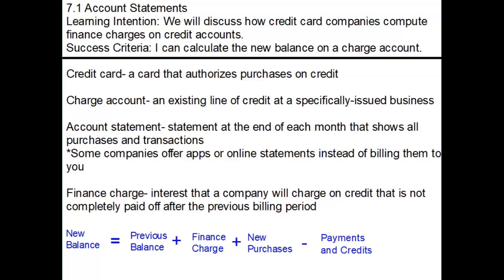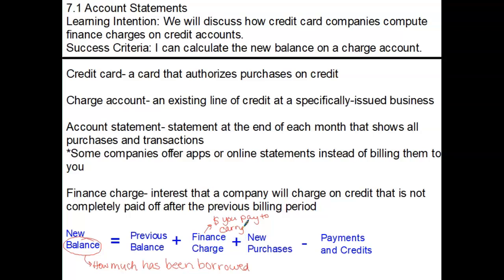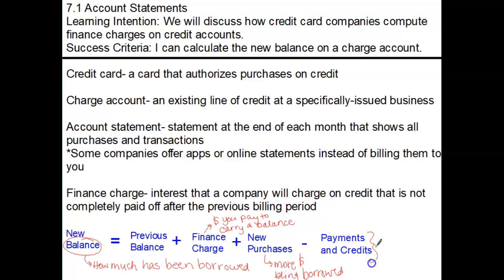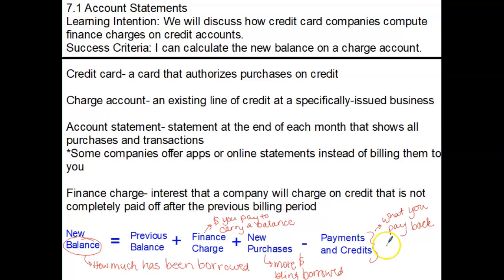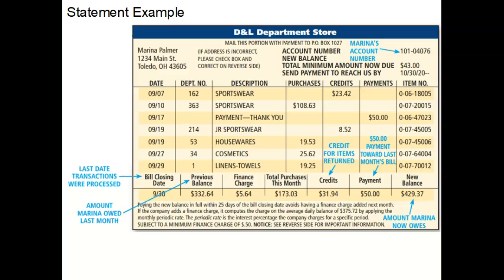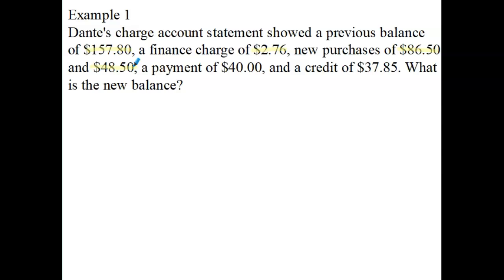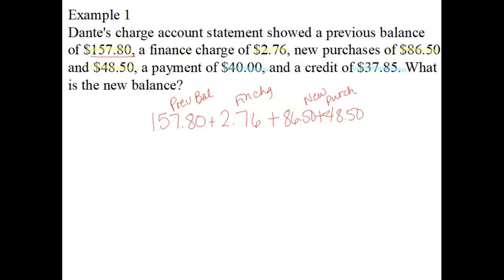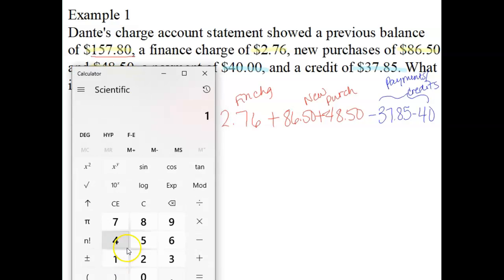Consumer Lesson 7.1